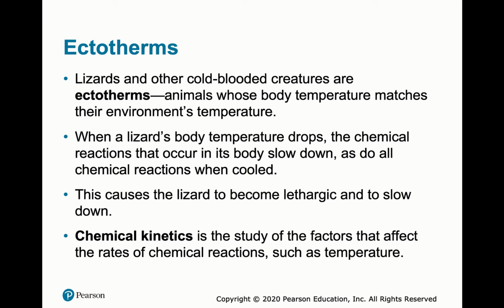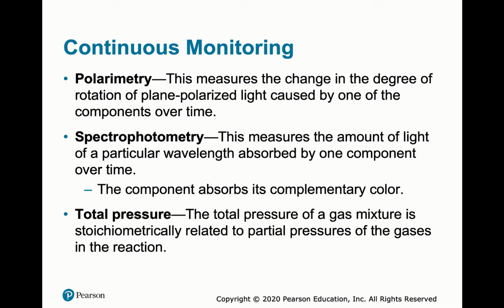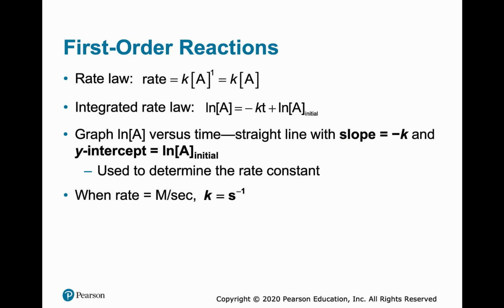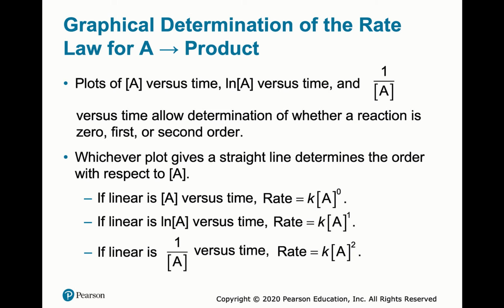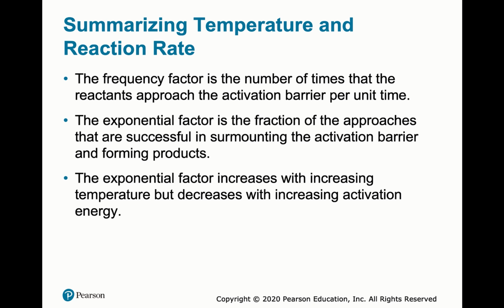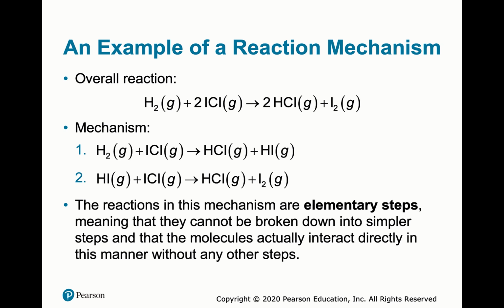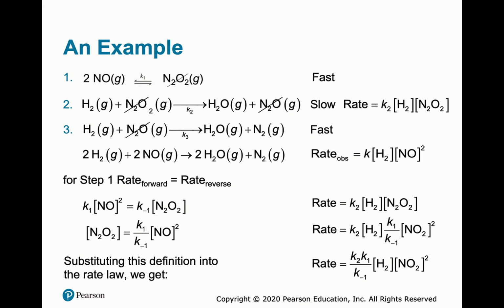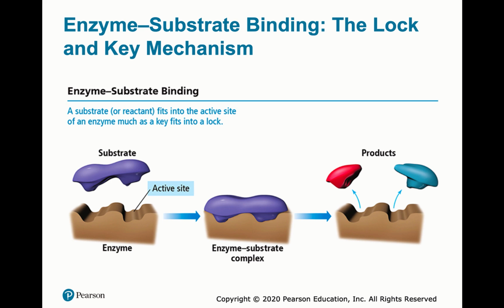Ch 15 ppt